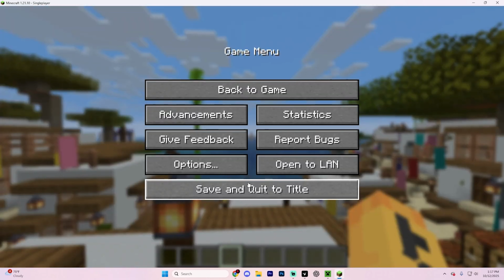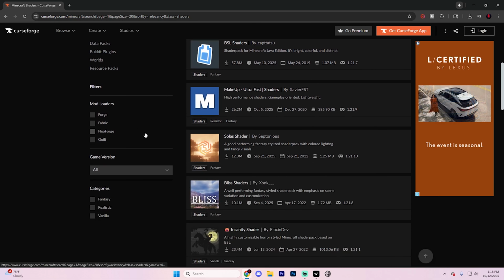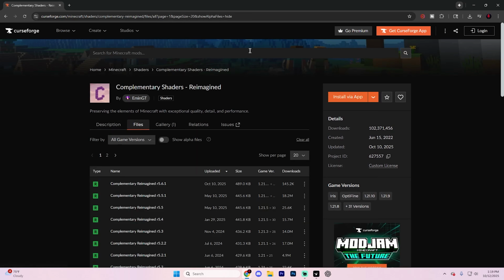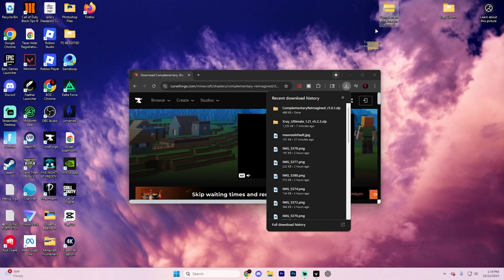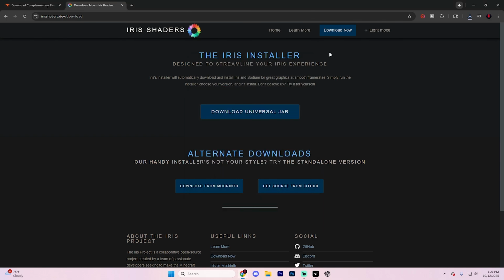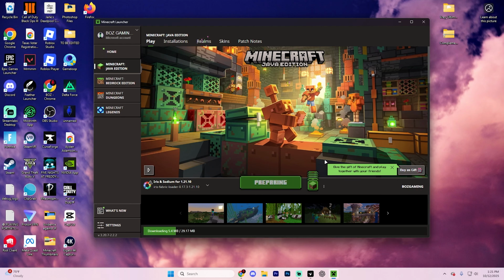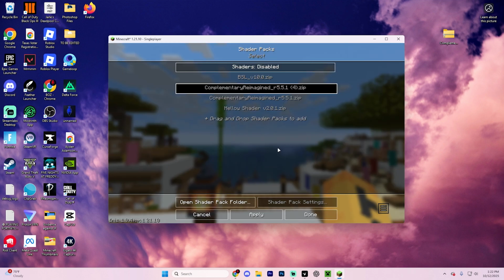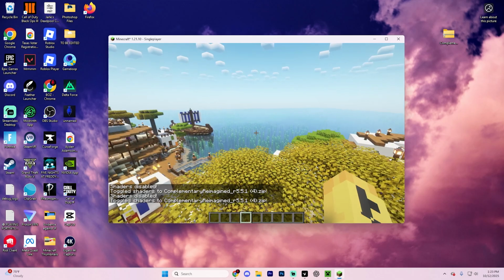How to Download And Install Shaders For Minecraft 1.21.10 - New Update